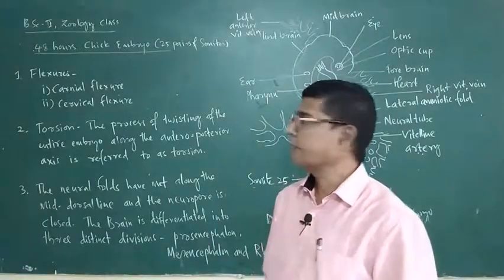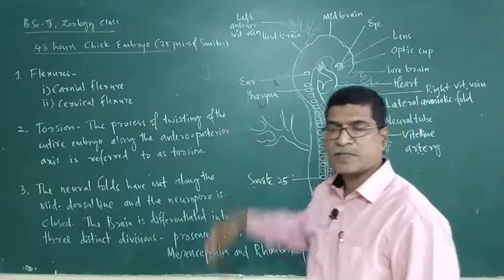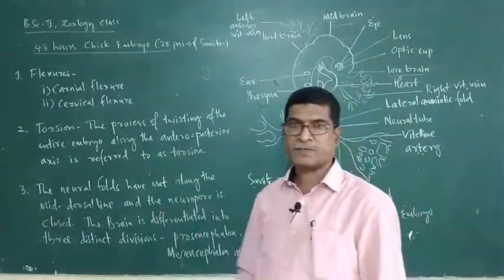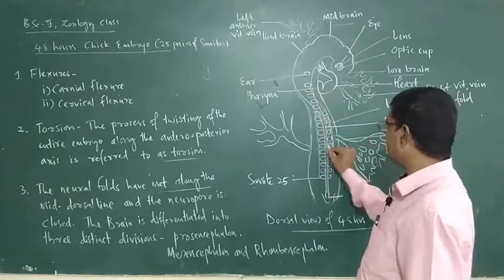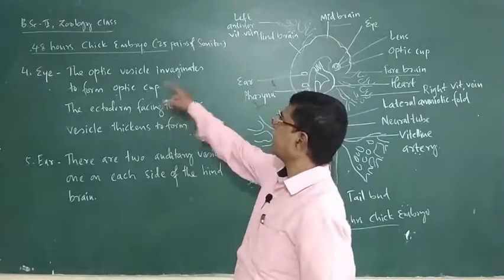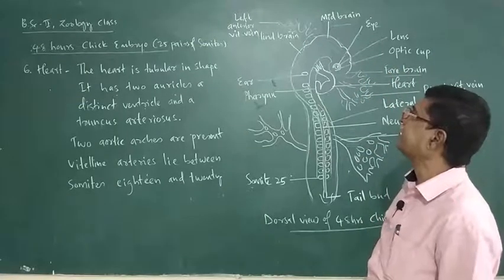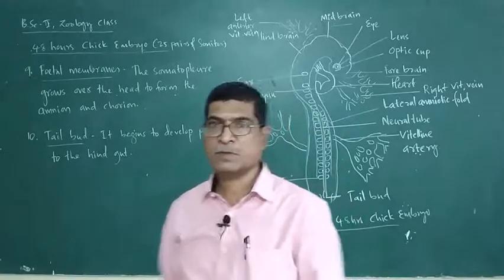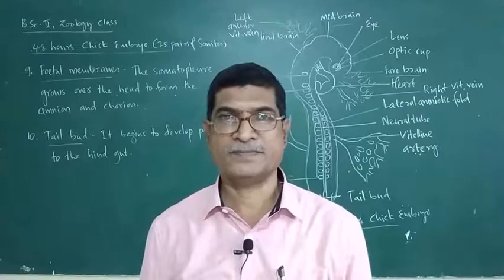L-20,B.Sc-II, Zoology, Chick Development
48Hrs Chick Embryo